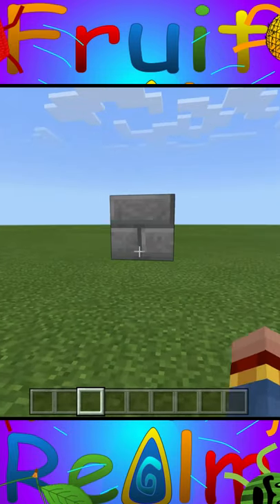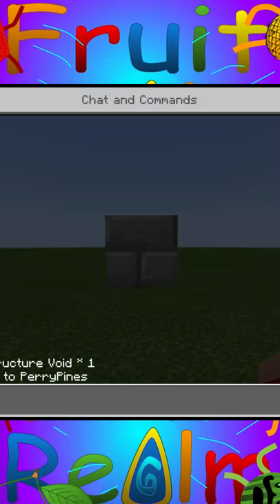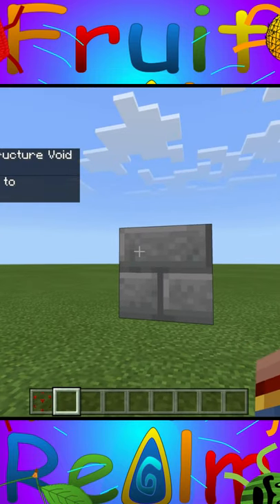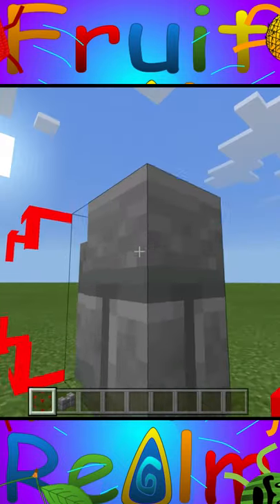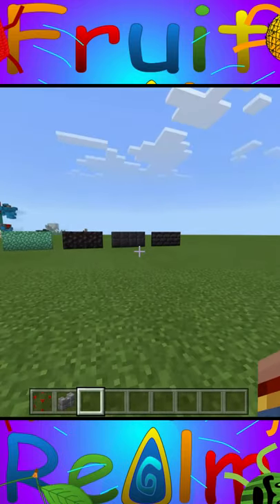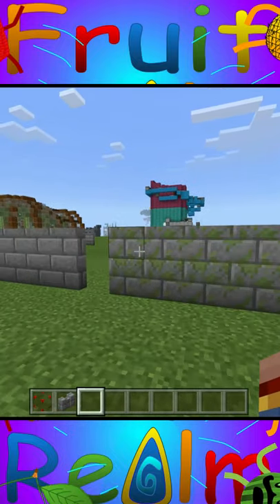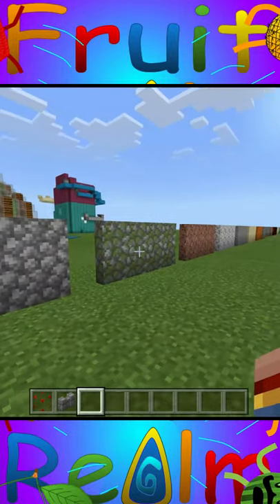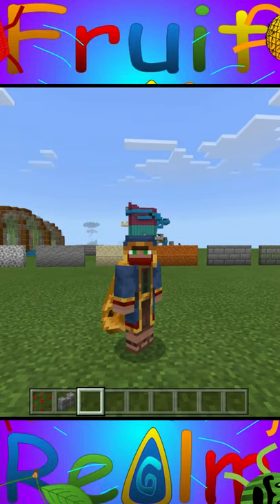VERTICAL HALF SLABS WITH STRUCTURE VOIDS!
Learn to Make Vertical Half Slabs in Minecraft using Structure Voids!
See the Whole Video!

/give @p structure_void

minecraft 1.17 minecraft caves lodestone cliffs minecraft cliffs
Minecraft how to Minecraft building dream smp dream smp live vertical half slabs how to make a vertical half slab half slabs in minecraft how to get a vertical half slab build froggy playz fruit realm pnape 3 building tips building tips and tricks lets play minecraft building minecraft 2021 minecraft bedrock ep 1 minecraft 10 building tips and tricks minecraft server minecraft smp minecraft smp to join nether update pina craft season 1 smp live smp minecraft smp shop ideas smp shops Tips & Tricks for Building structure voids vertical slabs how to get structure voids